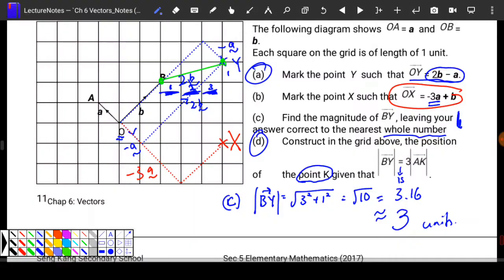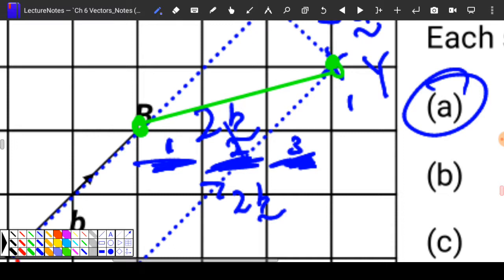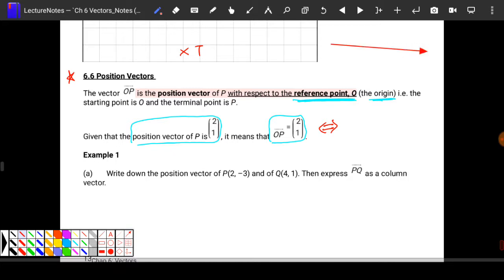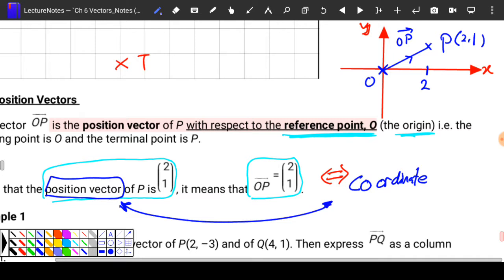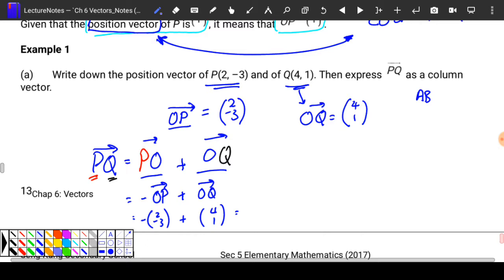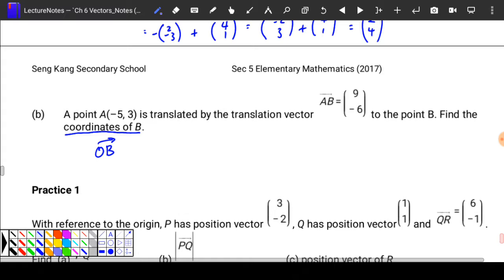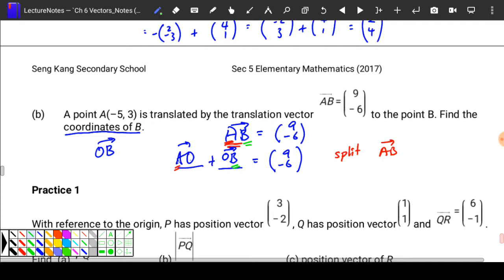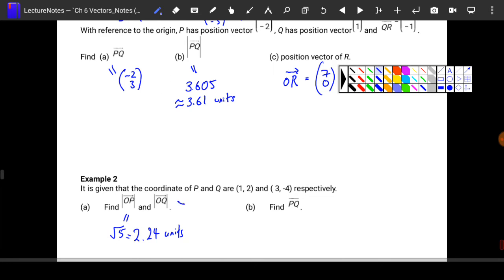EM_postition vector